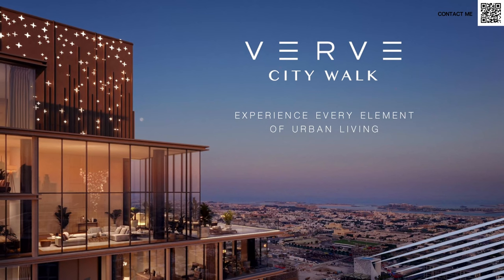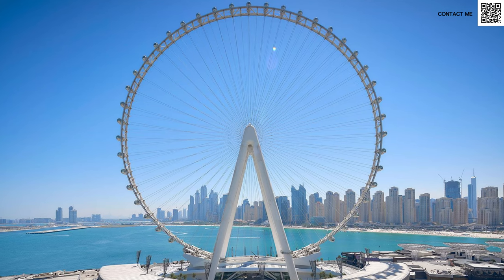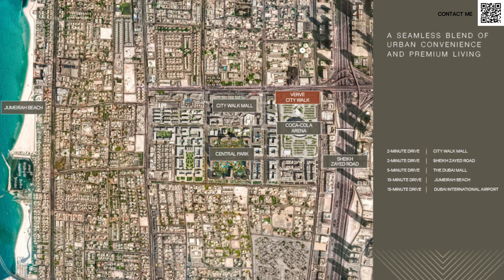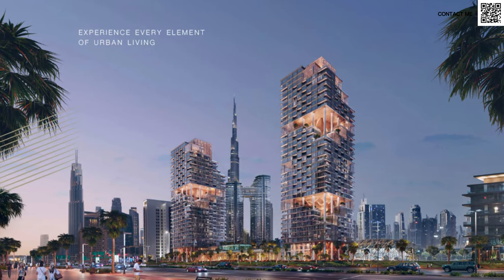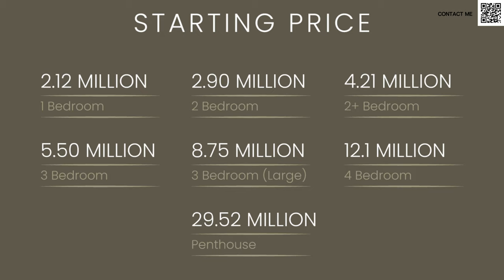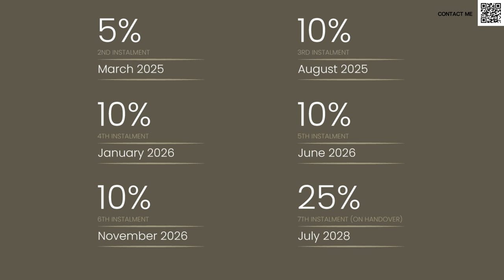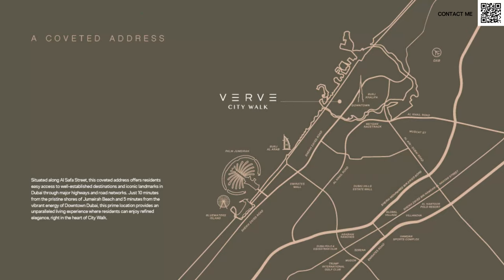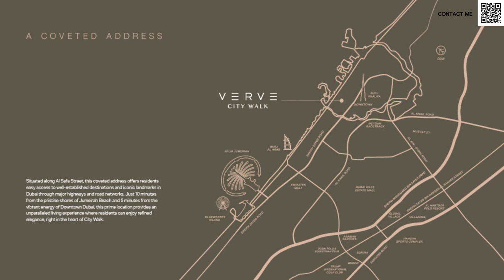City Walk Verve Apartments: Discover Dubai's Latest Luxury Living Experience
Welcome to our exclusive tour of Verve Apartments in City Walk, Dubai. This new development offers luxurious living spaces with modern design, top-tier amenities, and an unbeatable location in one of Dubai's most vibrant communities. Join us as we explore these stunning apartments and see why Verve at City Walk is the perfect choice for those seeking the ultimate in luxury and convenience.